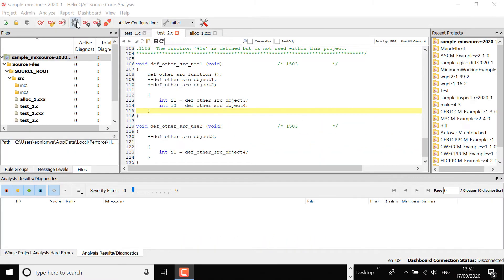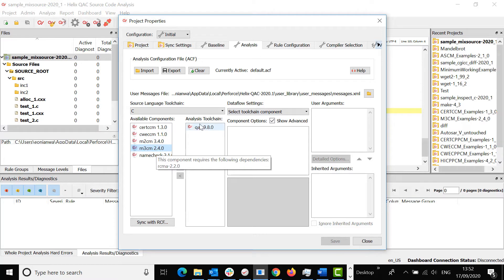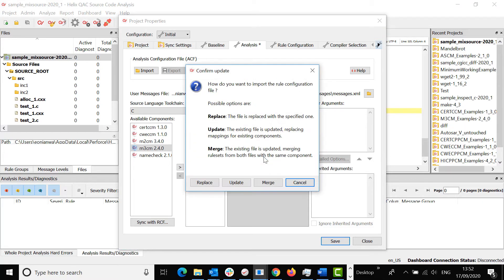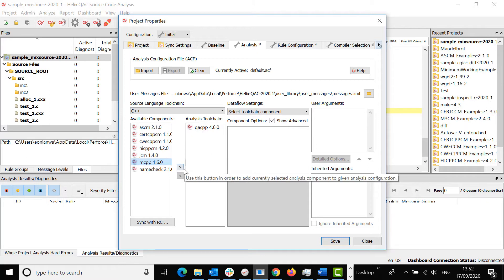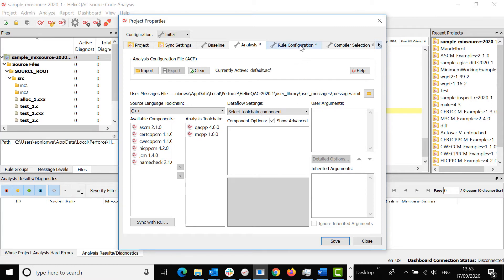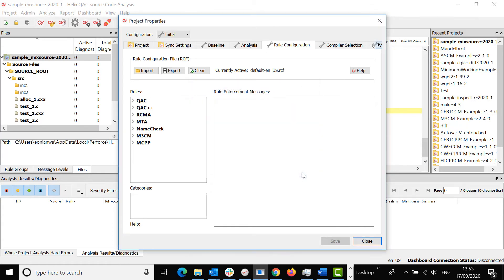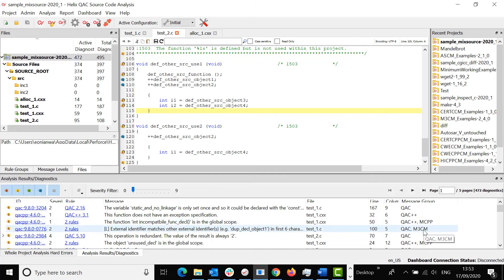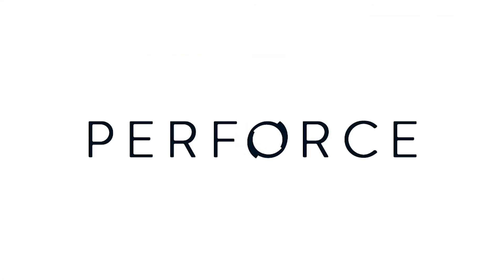How to Setup and Run a Compliance Module Analysis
This video explains how to set up a compliance module and run an analysis in Helix QAC.